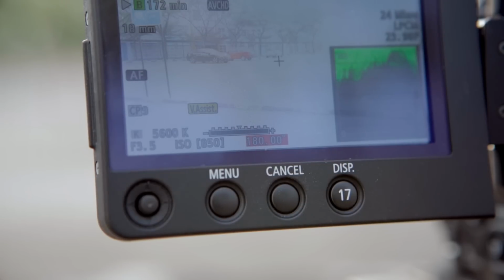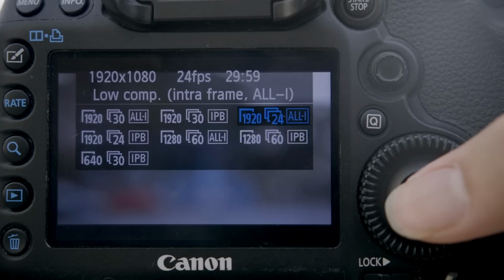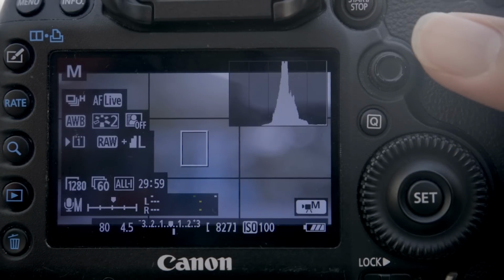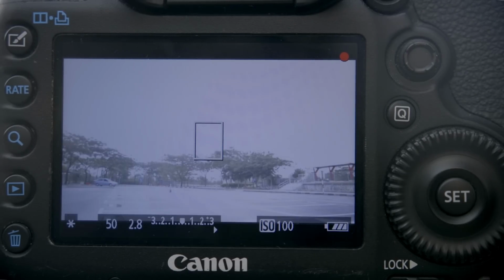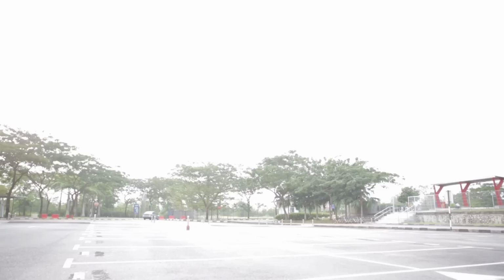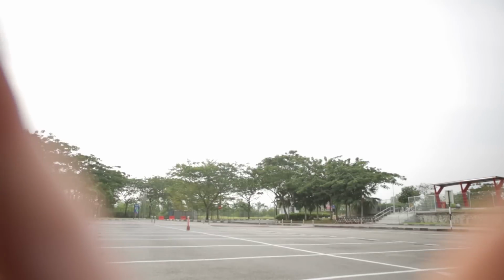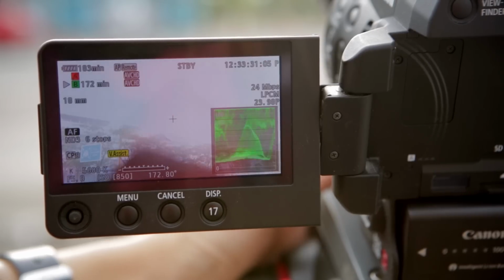How an ND Filter Makes Your Videos Look Better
Today I discuss how using an ND filter can improve the way your videos look!

Patron who made this video possible:
Martin Ouellette